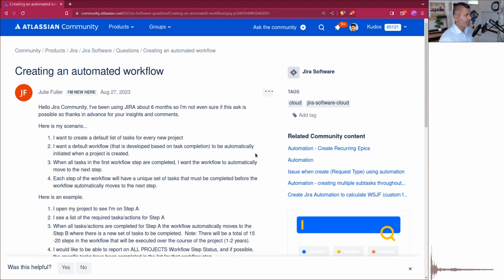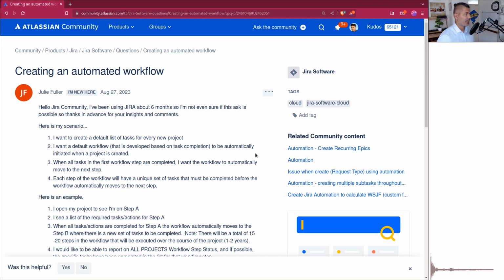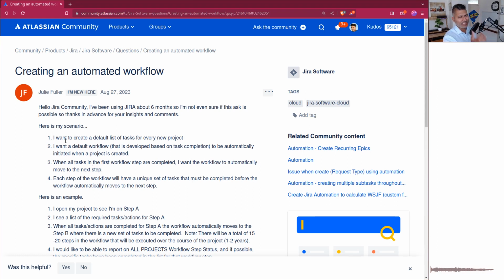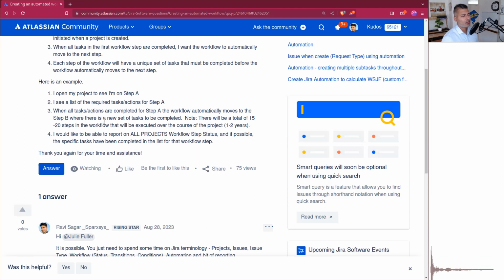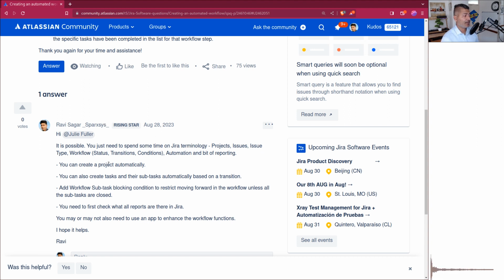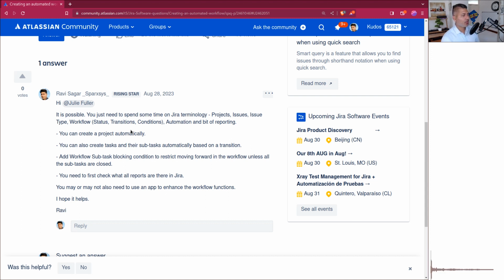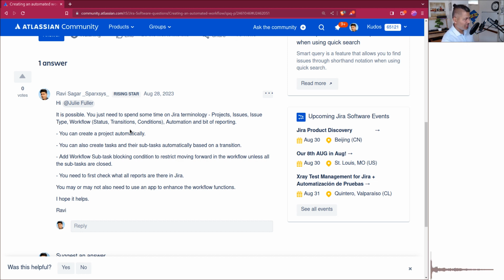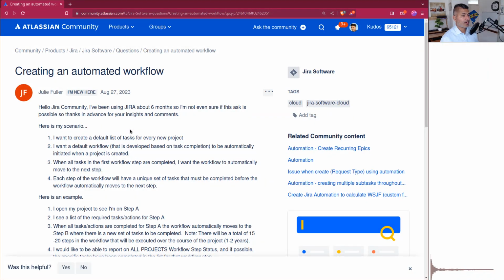GetAnswers - Creating automated Workflow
Yes, you can create more issues automatically when an issues moves from one status to another in the workflow and you can do a lot more than that.